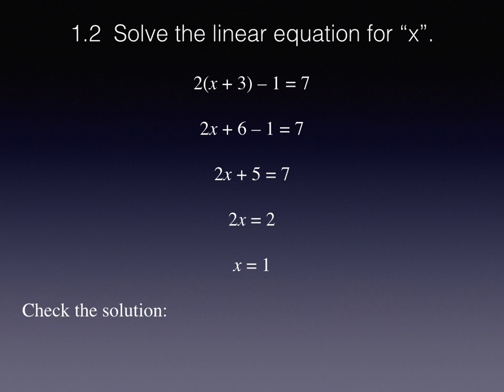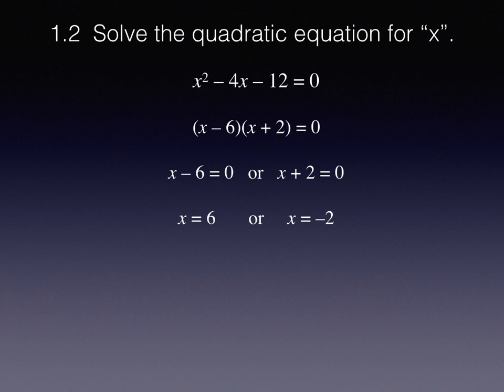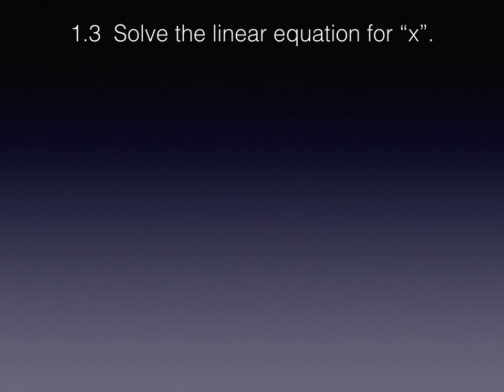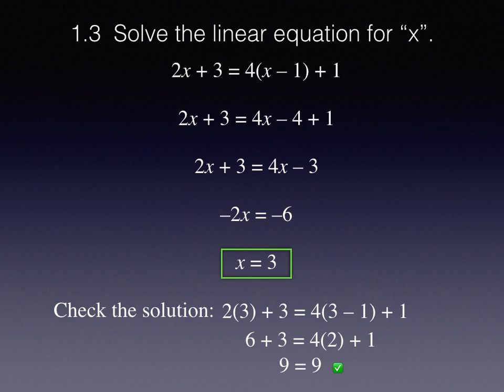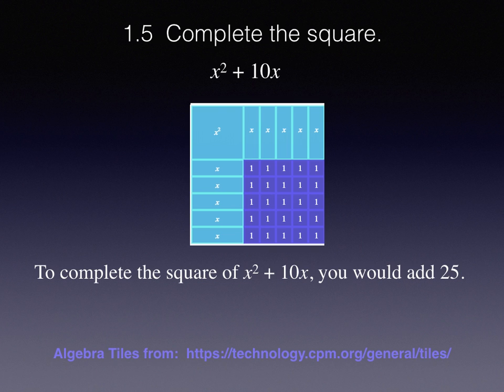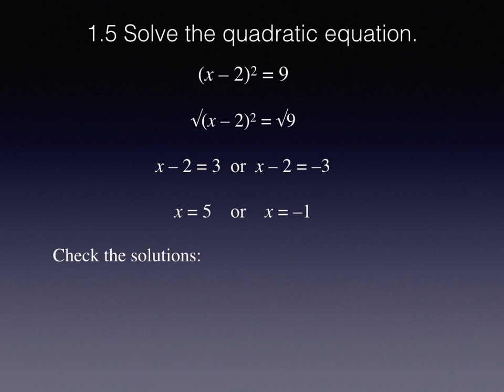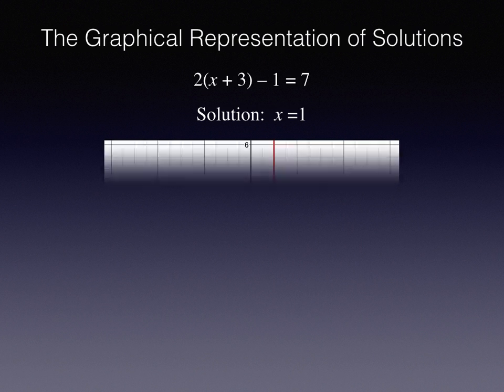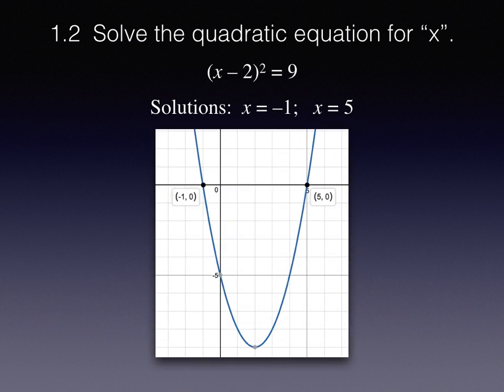Are You Prepared? Assignment 2-2 tutorial